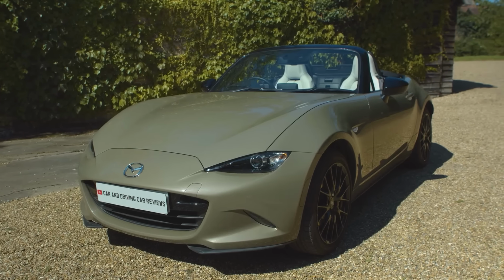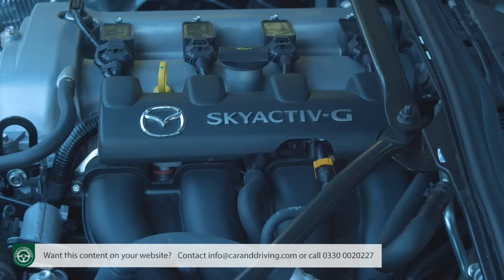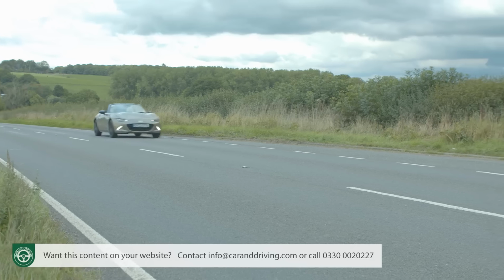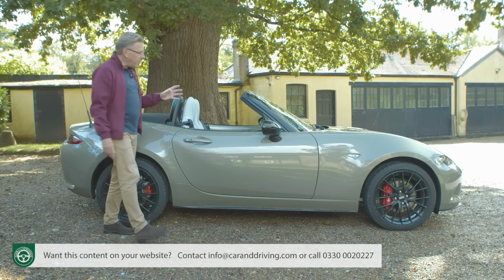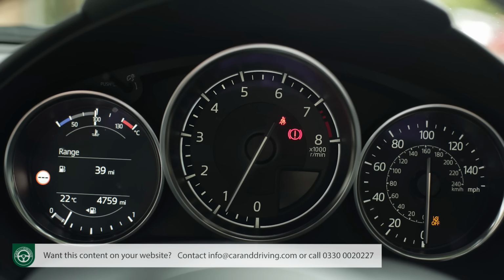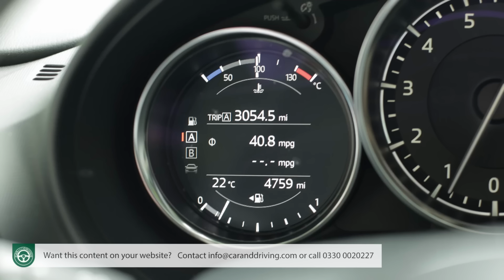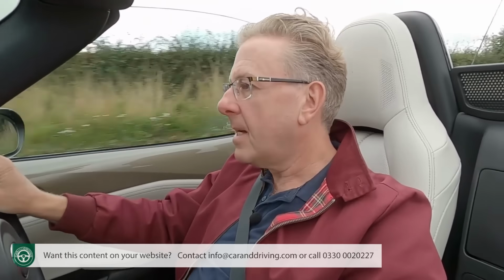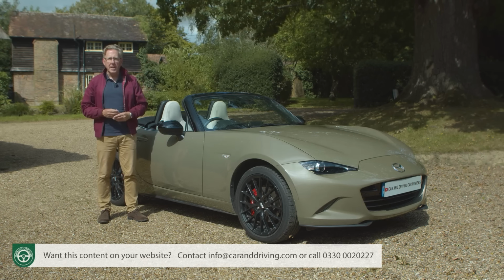** THE NEW Mazda MX-5 2023 | In-depth review...!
Get a FREE £25 Amazon with every LeaseLoco leasing agreement! Use this link & code DRIVING25

overview 00:00
background 00:49
driving experience 03:58
design and build 14:47
market and model range 25:57
cost of ownership 32:21
summary 36:53

Jonathan Crouch writes an in-depth Mazda MX-5 2023 review.

Mazda has boosted the appeal of its fourth-generation MX-5 roadster. Jonathan Crouch drives it.

It's hard not to like the fourth generation Mazda MX-5, a sportscar the brand is unwilling to fundamentally change - and for good reason. It now has an upgraded range of trim levels and in recent times, Mazda has added in a clever Kinematic Posture Control system for extra cornering stability. As before, there are 1.5 and 2.0-litre petrol engine options for the Roadster and RF body styles and anything this car lacks in outright power, it more than makes up in agility and tactility.

Background
Is there another affordable sporting car sold today that rivals the Mazda MX-5's legacy? The Porsche 911 is an icon, the Toyota GR86 might well become one and the Volkswagen Golf GTI is a name most can identify with. But the MX-5 is special. It has rewritten the record books again and again for sports car sales and its recipe of light weight, driver focus and simple front engine/rear drive layout just has an inherent rightness about it that hasn't dated.
But, as is the case with most cars, successive generations get bigger and heavier. The MX-5 hasn't been immune to this issue, customers demanding improved safety, more equipment and better quality as each successive generation has been developed. With this MK4 model though, originally launched back in 2015, Mazda drew a line in the sand and went back to the light, tactile approach that made the MX-5 so great in the first place. In recent years, the company's added a touch of extra power and technology to the equation.